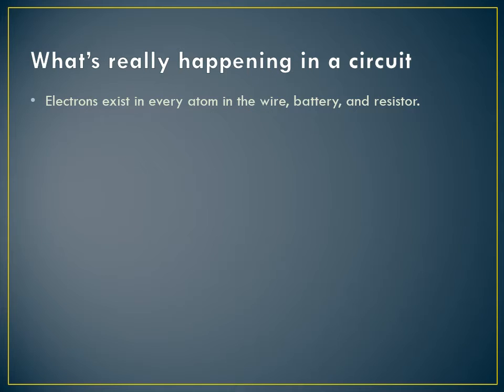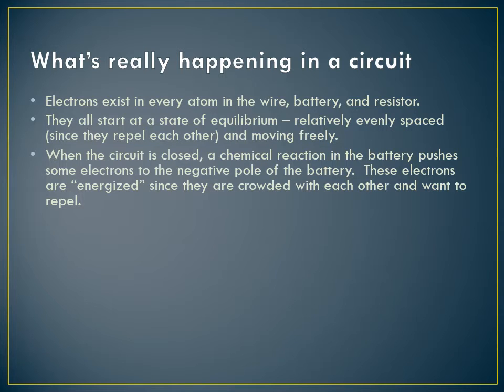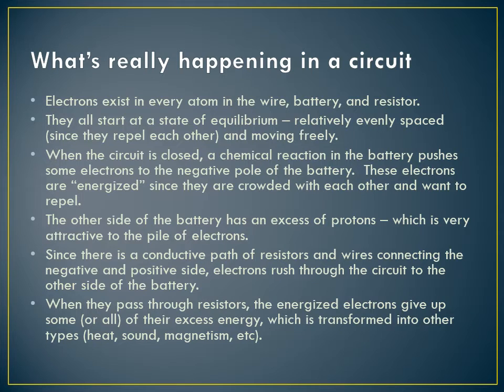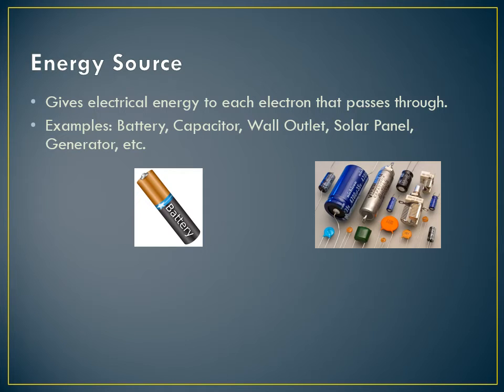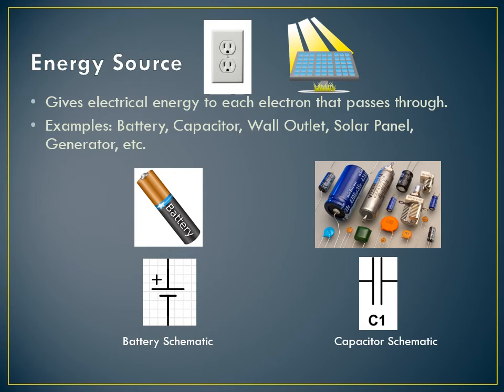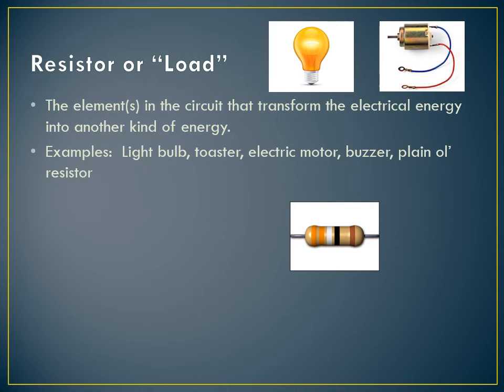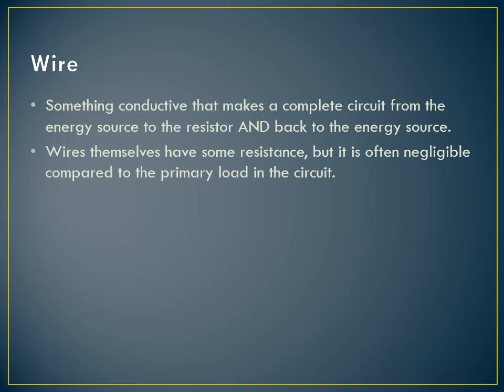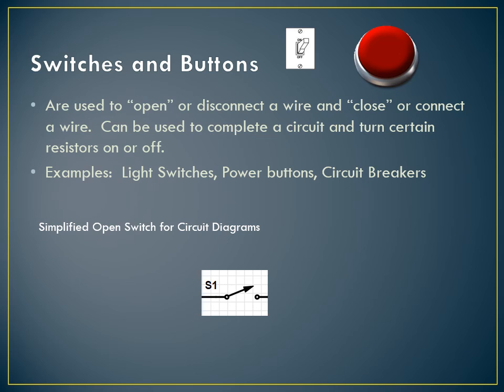AP2 Circuit Components and Diagrams